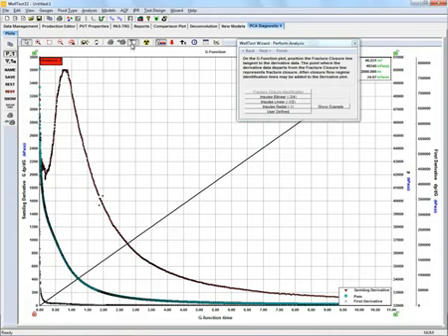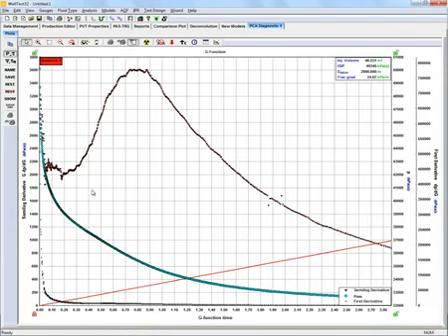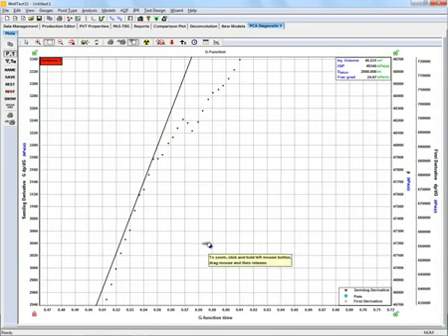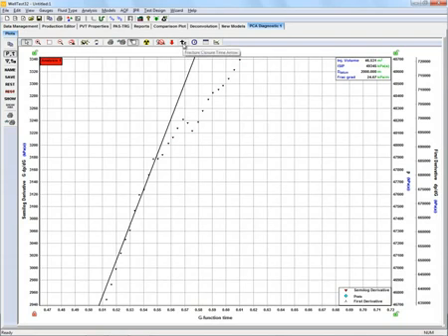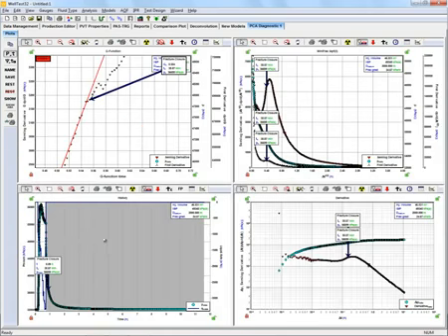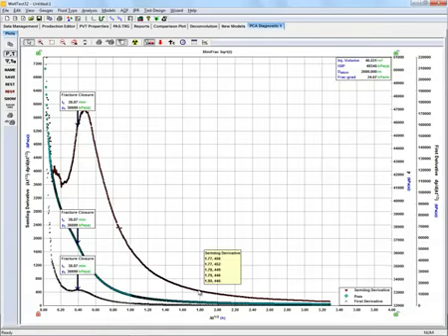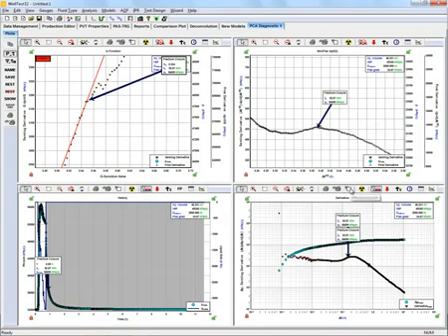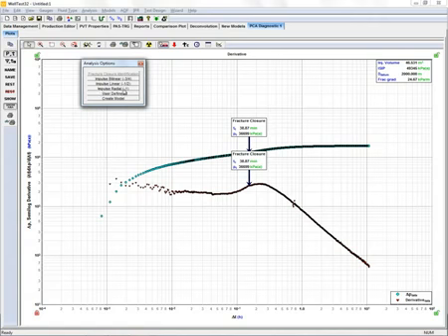F A S T WellTest™ Unconventional Software Tour Chapter 3 Pre Closure Analysis